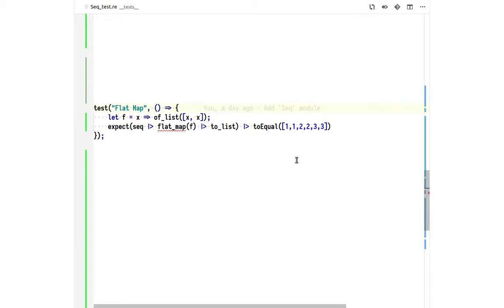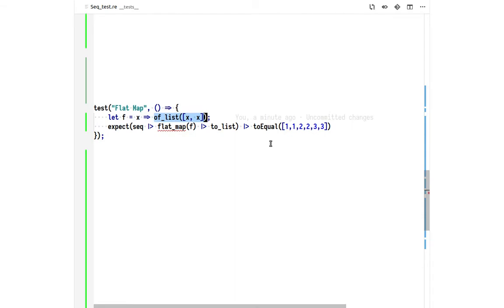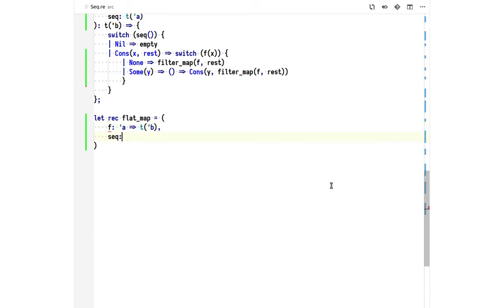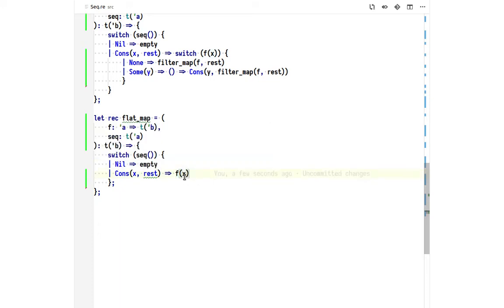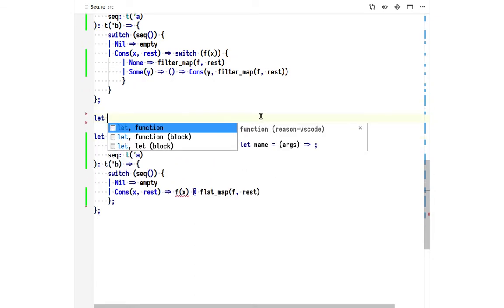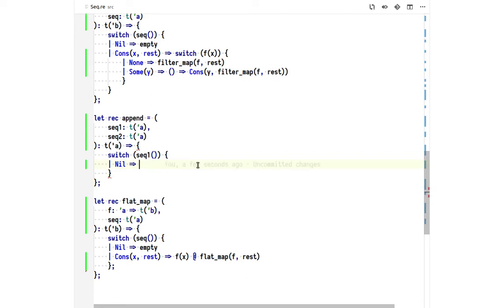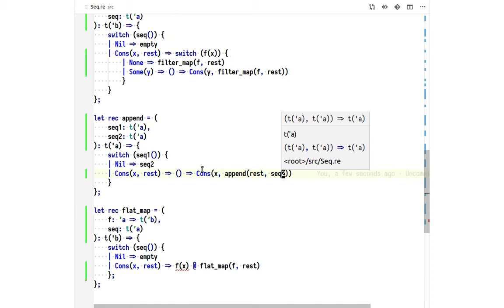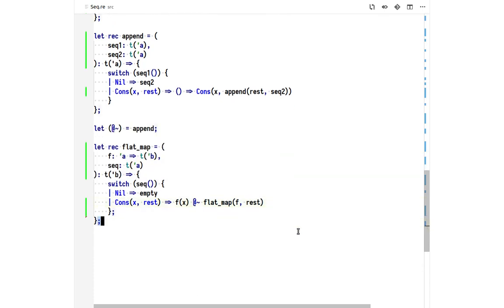ReasonML Lazy Sequences (5/6) - `flat_map`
In this video we implement the `flat_map` function.